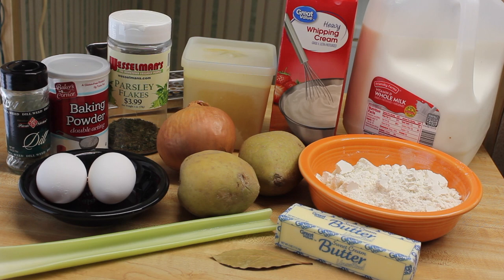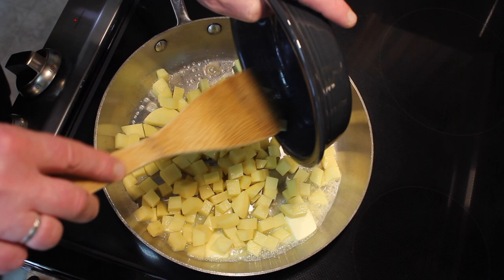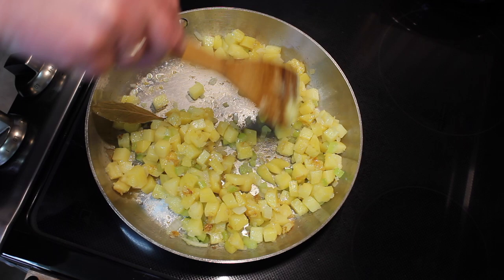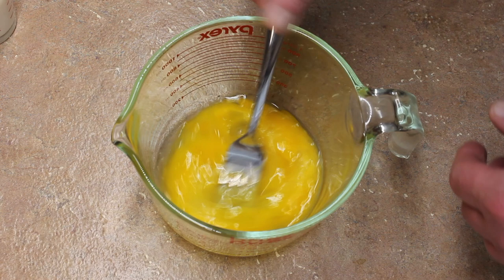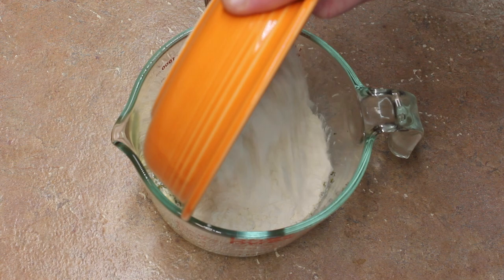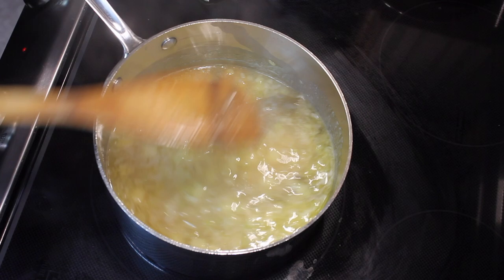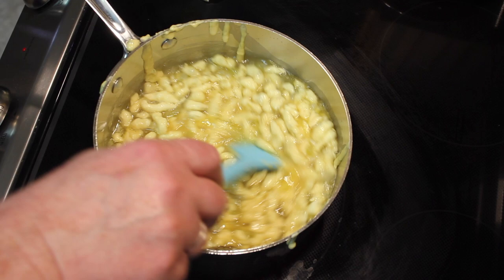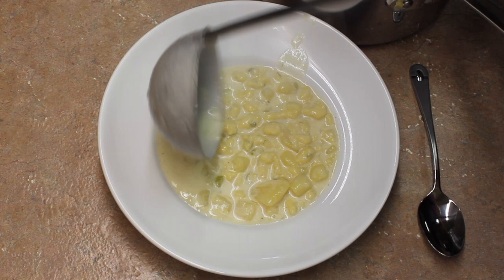Knoephla Soup with Michael's Home Cooking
Knoephla Soup or Kartoffelsuppe is a potato and spaetzle or dumpling soup from either Germany or Russia.  Flavored with chicken stock, bay leaf, cream and dill it will make you smile and feel great!  This is a must try recipe suggested by Christy Bright.
Ingredients:
3 Tablespoons butter
2 medium Yukon Gold Potatoes cut to fit on a spoon
1/2 cup chopped onion
1/4 cup chopped celery
1 bay leaf
salt/pepper
4 cups chicken broth
1/4 teaspoon black or white pepper
1/4 teaspoon dill weed
1 cup heavy cream

Knoephla Spaetzle:
2 eggs
1/4 cup milk
1/4 teaspoon baking powder
1/4 teaspoon table salt or 1/2 tsp coarse salt (sorry did not show you)
1 cup all purpose flour

Method:
Saute your potatoes, onion and celery with some salt until celery and onions are soft.  The potatoes will be mostly cooked as well.

Transfer to a medium size pot, then add your chicken broth, pepper, cream and dill weed.  Simmer for 5 minutes to make sure your potatoes are cooked through.

Now the spaetzle can be added to the soup and cook 7 minutes to cook the dough.
Now it's ready to serve.

You can make the Spaetzle/Knoephla dough a different way.
Ingredients for alternate Knoephla:
1 egg
1/4 cup milk
1/4 teaspoon baking powder
1/4 teaspoon table salt
1 cup flour

Mix and form a ball.
Allow to rest 30 minutes for flour to hydrate.
Roll out on floured surface.
Use a pizza cutter or butter knife and cut into small 1/2 inch dumplings that will fit on a spoon.
Allow to dry for a few minutes (30 minutes or so) so that they are easier to pick up and add to your soup.
So I would start the dough first, then start on your soup.

This is a great tasting simple soup and I will make it again and again.
~Michael

p.s. Knoephla is pronounced NEFF - LAH

Background music from Apple Garage Band